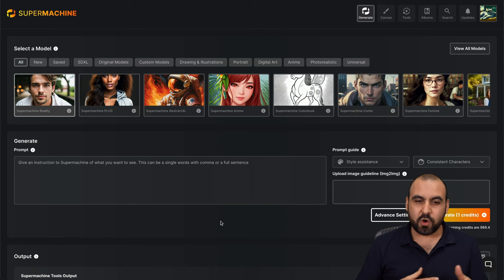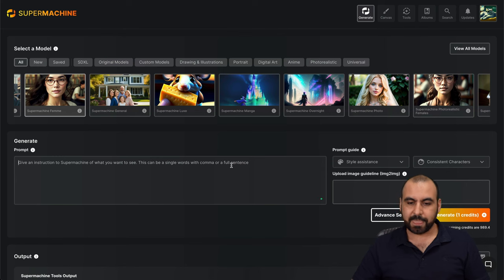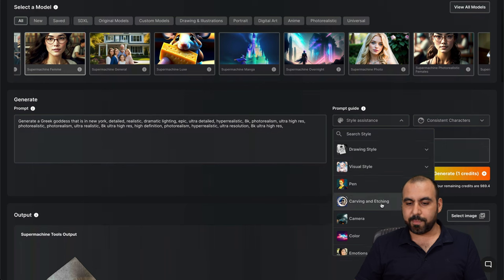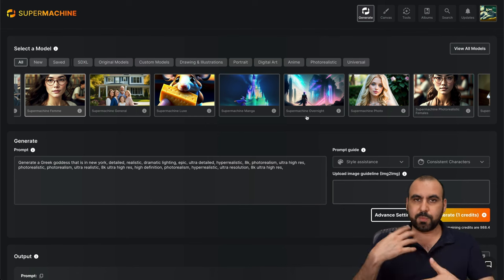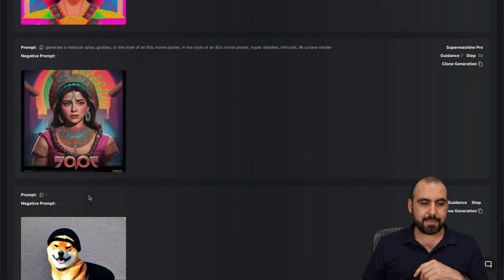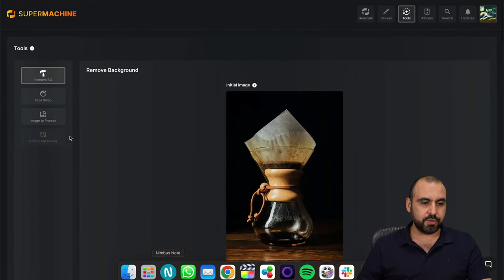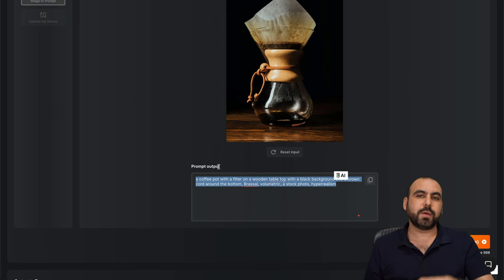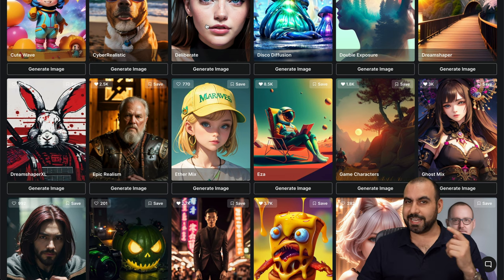AI Art Revolution: Is SUPERMACHINE Your New Creative Ally?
Unleash the full potential of AI artistry with SUPERMACHINE—your new creative ally in the digital realm! In this video, we dive into the AI Art Revolution, showcasing how you can revolutionize your content with the latest AI-generated imagery. Whether you’re a blogger, content creator, or copywriter, this SaaS is about to change the game for you.

Check out the exclusive lifetime deal on AppSumo, available for a limited time this Black Friday. We'll start by exploring the innovative features SUPERMACHINE offers, like generating unique stock photos, art, NFTs, and more in under 15 seconds! With over 40 custom models at your fingertips, say goodbye to stale visuals and hello to captivating, personalized images that truly represent your brand.

Discover the ease of creating with a super clean dashboard, whether from your mobile or desktop. Watch as I demonstrate the power of AI to turn your written prompts into visually stunning creations, perfect for SEO optimization, digital signage, or e-commerce visuals. You'll see firsthand the transformation SUPERMACHINE has undergone, becoming more user-friendly and versatile than ever before.

Grab this deal and join a community of innovators harnessing the power of AI to craft one-of-a-kind visuals. With full commercial rights to all your creations and a suite of tools like image upscaler and background remover, you'll have everything you need for cutting-edge content creation.

Don't miss this opportunity to secure SUPERMACHINE at an unbeatable price. Check this deal out now and start creating visuals that captivate and convert!

CHAPTERS:
0:00 - AI Image Generation Introduction
0:15 - Exploring SUPERMACHINE Capabilities
0:36 - AI Models and Image Customization
2:01 - Utilizing SUPERMACHINE Canvas
2:26 - Advanced Tools for Image Creation
3:19 - Organizing Images with Albums
3:41 - How to Get Started with SUPERMACHINE